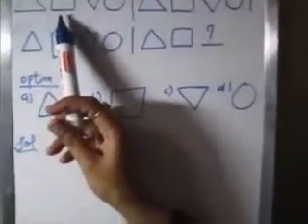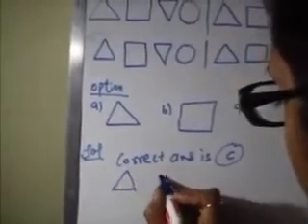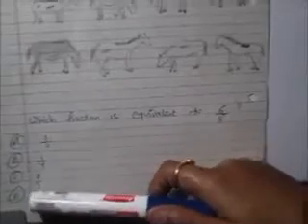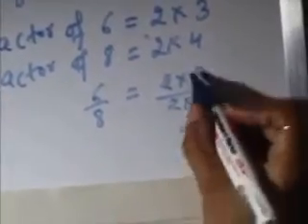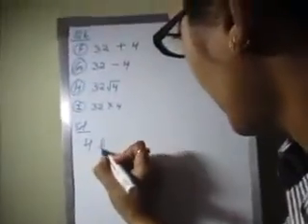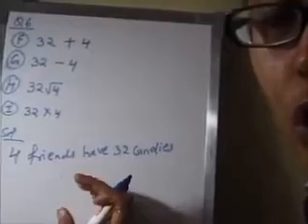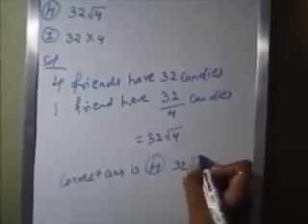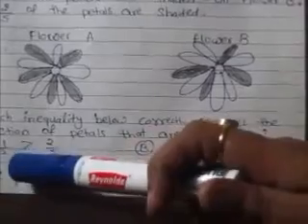3rd Grade FCAT Math Tutorial. Questions 1 - 6 With Detailed Explanations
Sonia Sharma of India has earned a Bachelor of Engineering (B.Eng.), Electronic engineering at the University of Pune.  She is a professional engineer, designer, and math tutor.

Armis is sponsoring a series of math and science tutorial to help increase academic performance students around the world.

Armis is a high strategy board game that is played in over 130 countries around the world. .